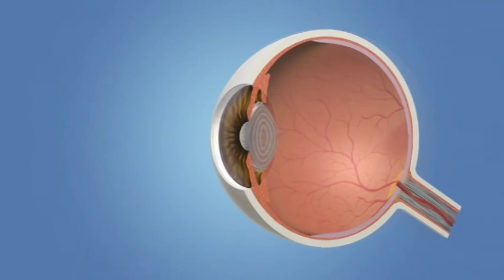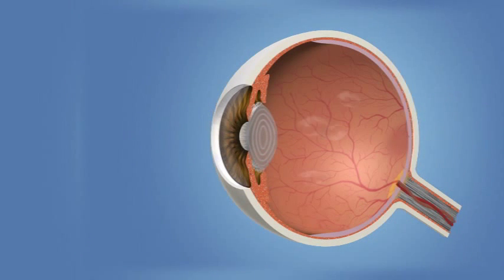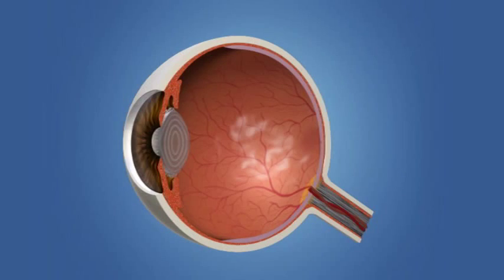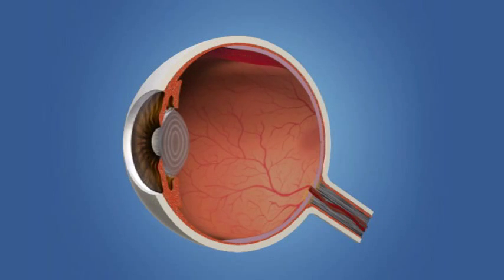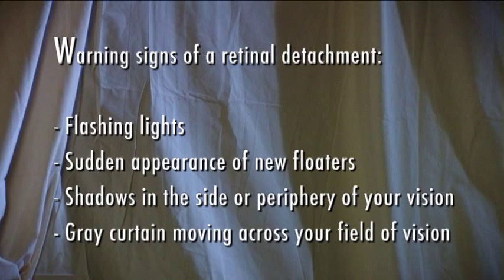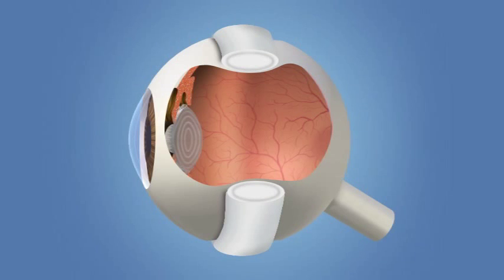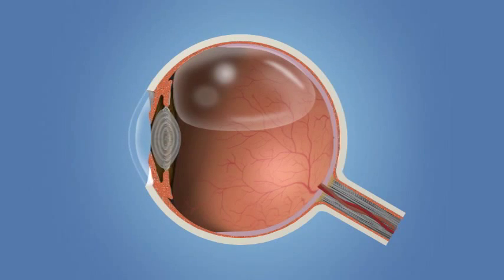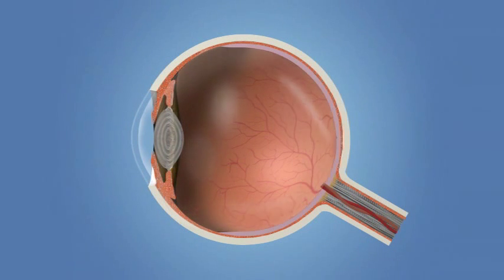RETINAL DETACHMENT Explained ~ FLASHES | FLOATERS | WARNING SIGNS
What is Retinal Detachment ? understand the basic information of Retinal detachment.
Warning sings of Retinal detachment ~ FLASHES AND FLOATERS